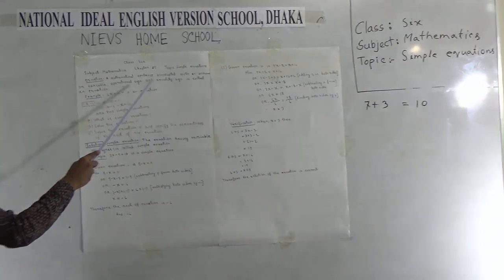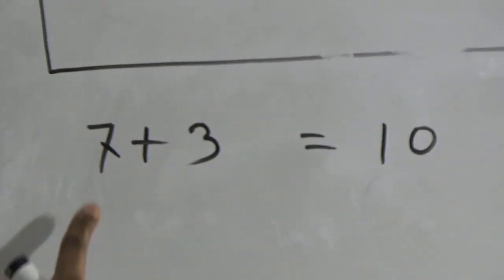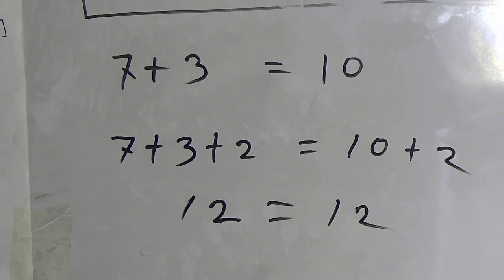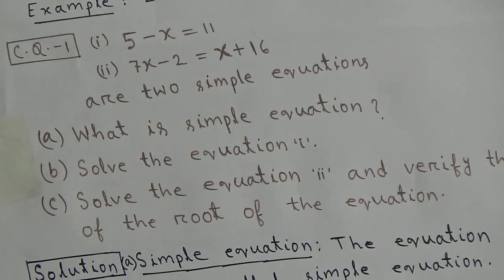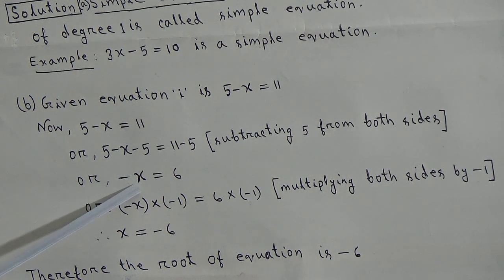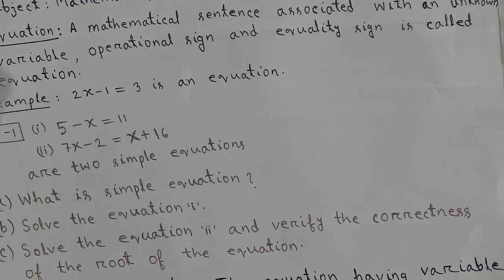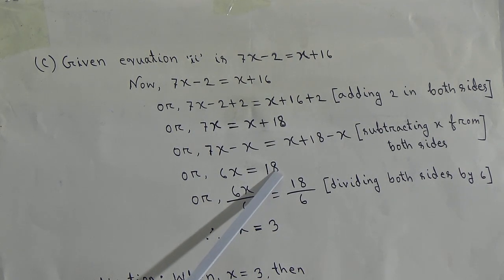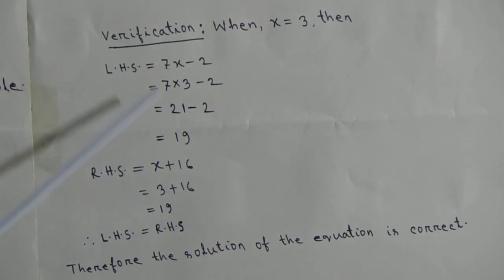Six Mathematics Simple Equations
Class: Six
Subject: mathematics
Topic: Simple Equations
Teachers Name: Amir Uddin